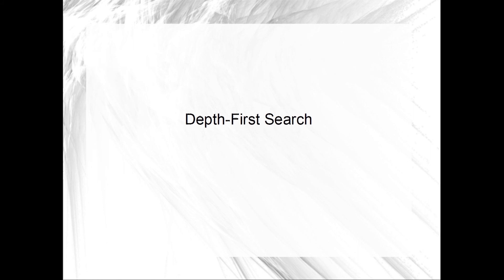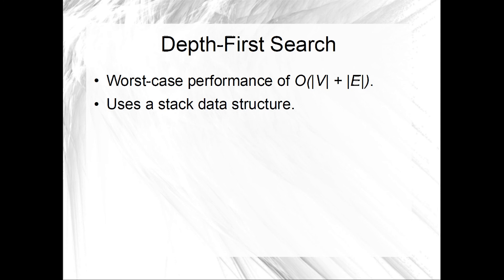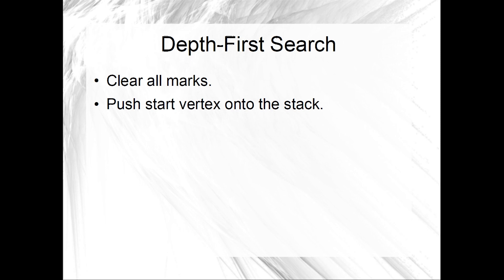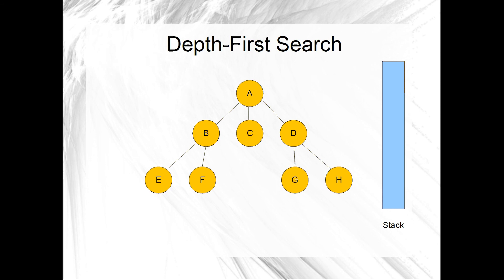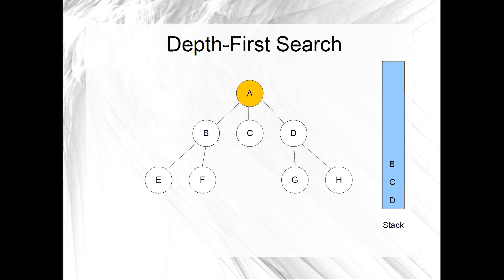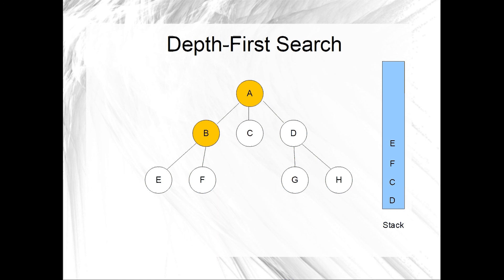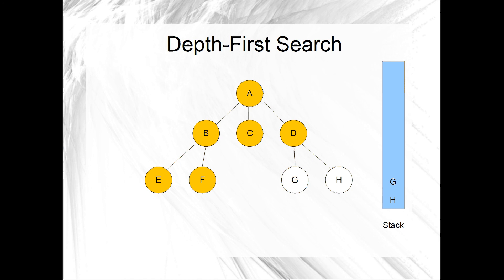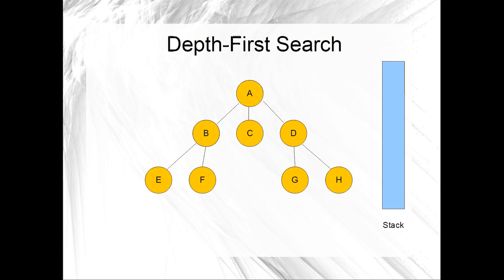Depth-First Search Algorithm: Graph or Tree traversal and search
The Depth-First Search algorithm is a traversal or search algorithm used with graph or tree data structures.  It has an efficiency of O(|V| + |E|) and is distinguished from the breadth-first search algorithm by it's use of a stack data structure to support it's backtracking behavior.

It is a simple, yet effective algorithm with many applications.

In this video, I introduce the algorithm and provide an animated example of the algorithm's traversal in action.

Bitcoin:  177wfkQwzXiC8o2whQMVpSyuWUs95krKYB